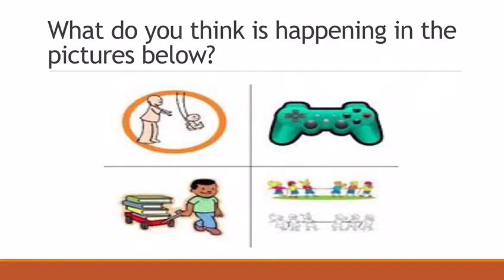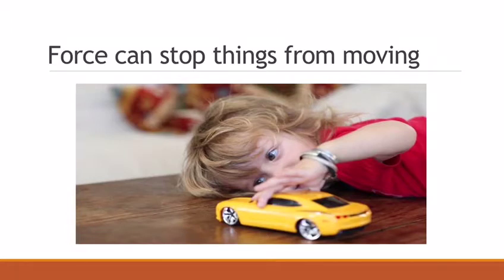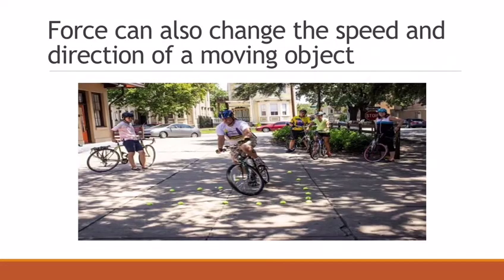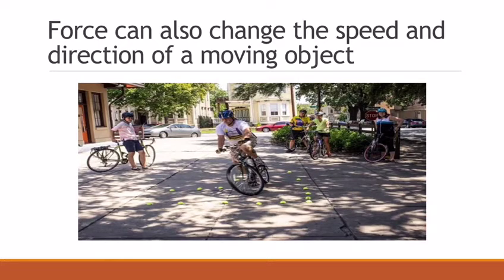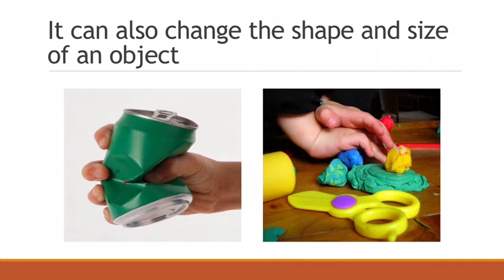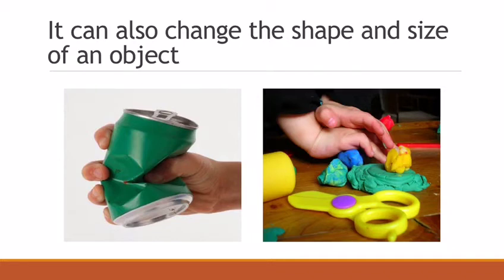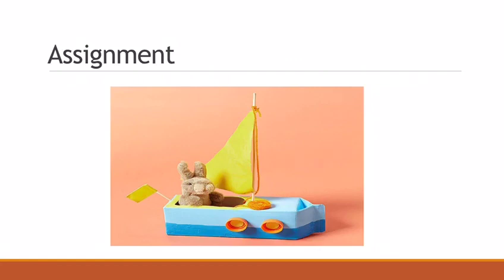Pushes and Pulls - Class I Science